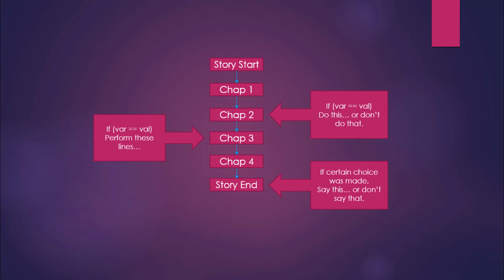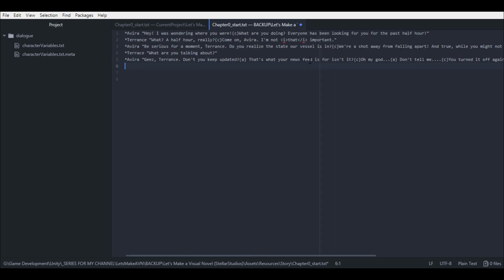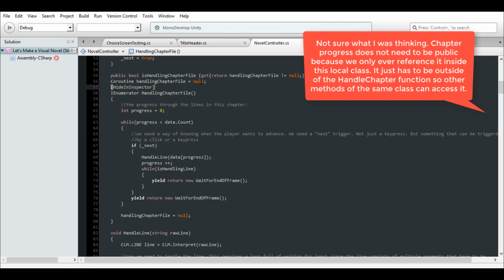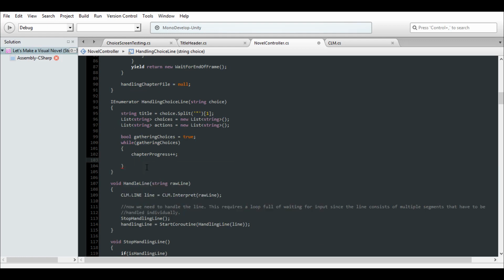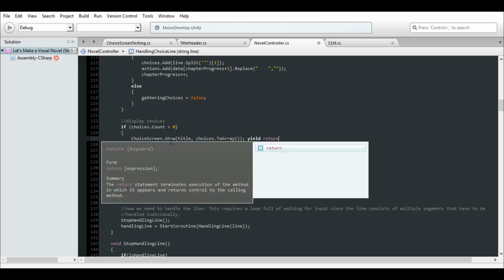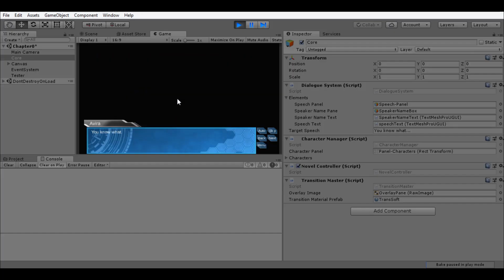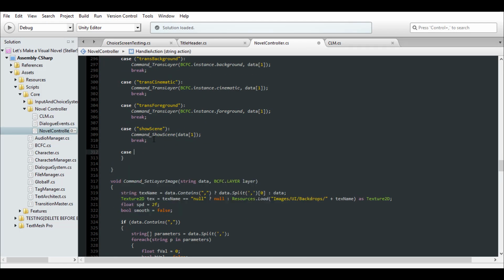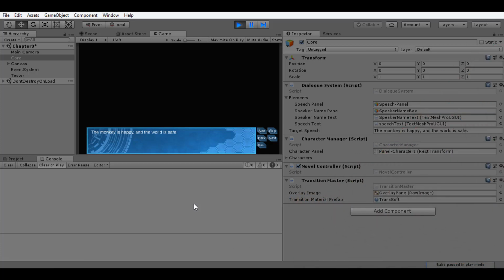Let's Make a Visual Novel 22 - Dynamic Story Paths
So sorry for the delay. I've been increasingly busier. Actually had the episode done the beginning of the month but just haven't got around to uploading it until today. I don't want to delay things like this so I'll be ending the series within a few episodes.

Here is the link to the project right now. I recommend only downloading if you have had trouble in the episodes and are experiencing difficulties in your VN. The code in the project will help you understand what went wrong.